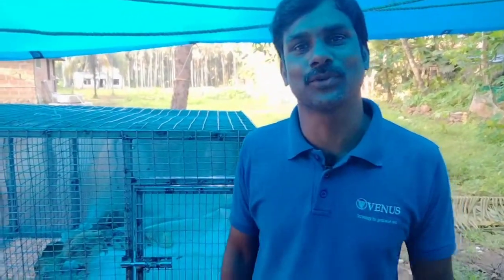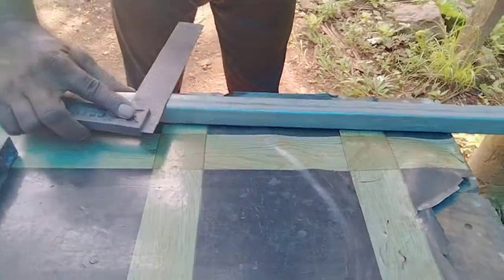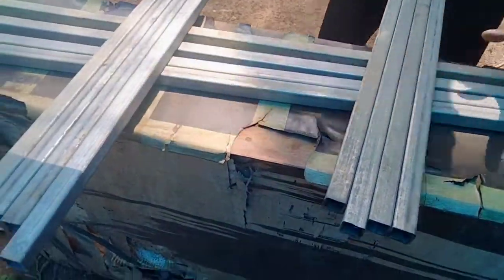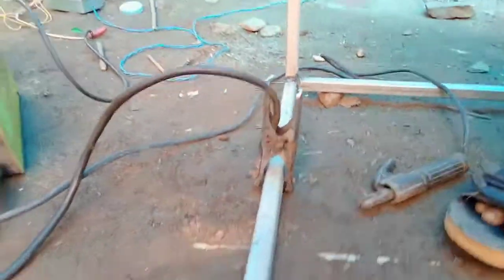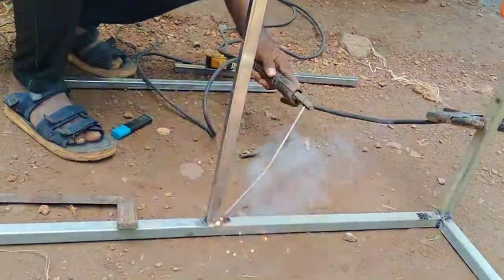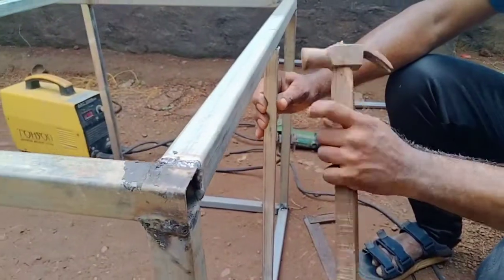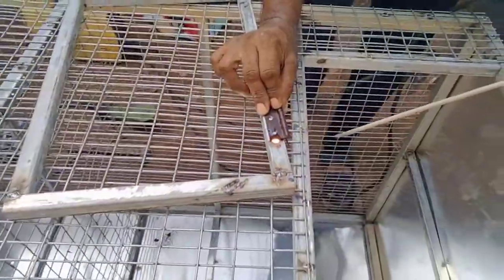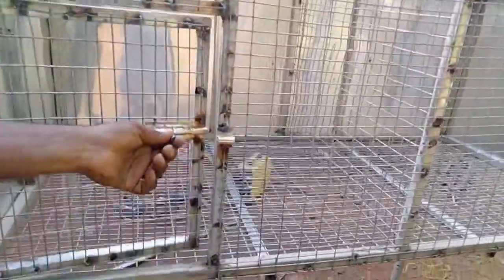20 കോഴിയുടെ hitech കോഴിക്കൂട് നിർമാണം |ഹൈടെക് chicken cage malayalam.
20 കോഴിയുടെ hitech കോഴിക്കൂട് നിർമാണം |ഹൈടെക് chicken cage malayalam.

material :-
1:- മുക്കാൽ ഇഞ്ച് പൈപ്പ്
2:-1 ഇഞ്ച് പൈപ്പ്
3:-ഒന്നേക്കൽ Gi പൈപ്പ് (legs)
4:-അലൂമിനിയം ശീറ്റ്
5:-Net